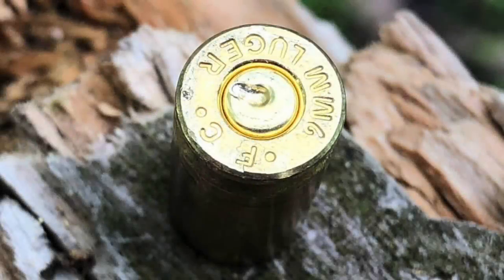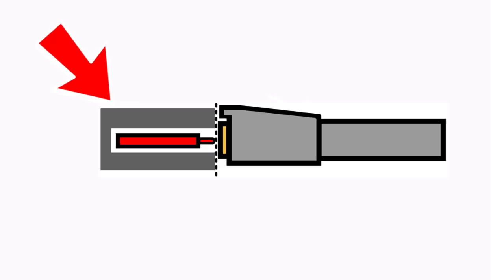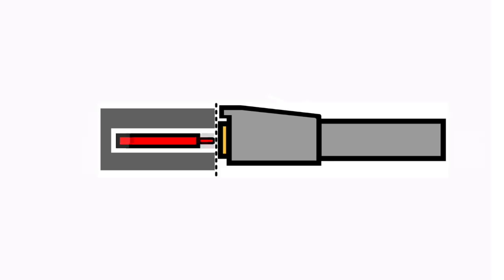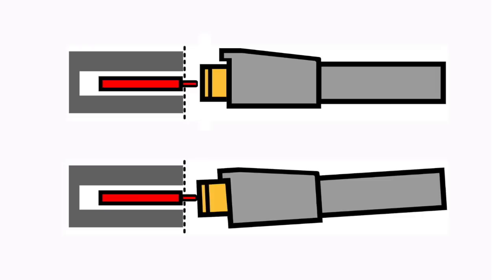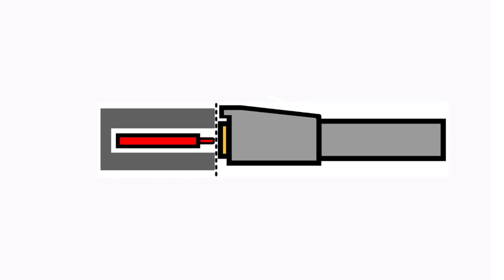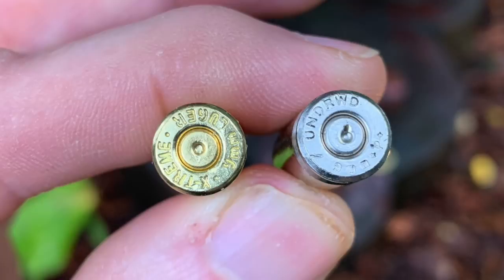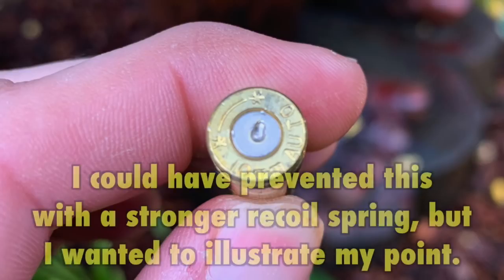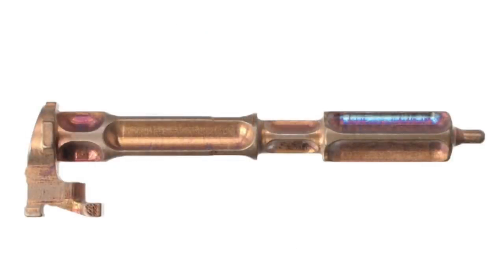Primer Drag: What Is It? What Causes It? Is It a Big Deal?